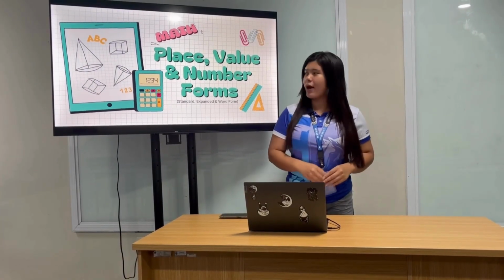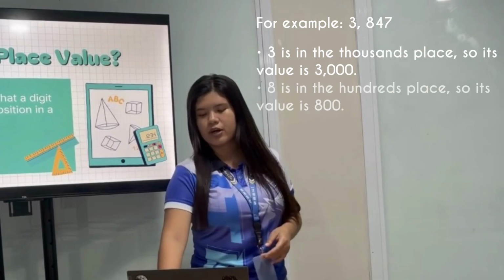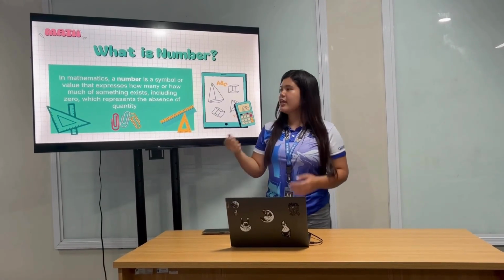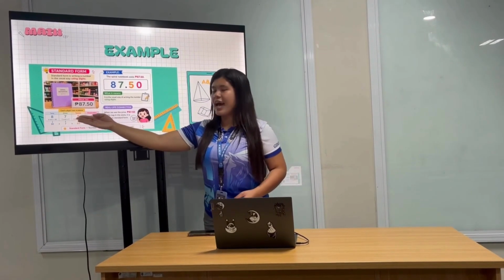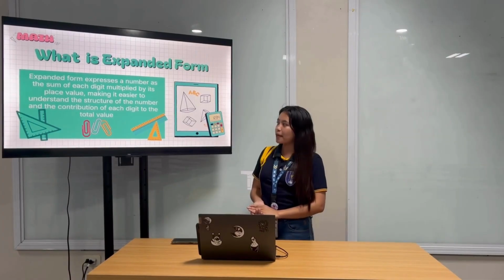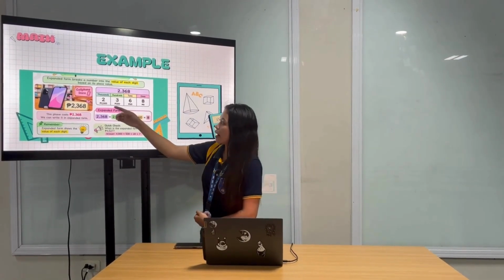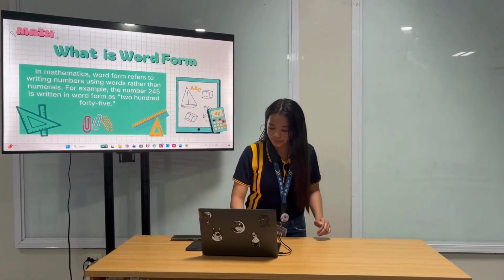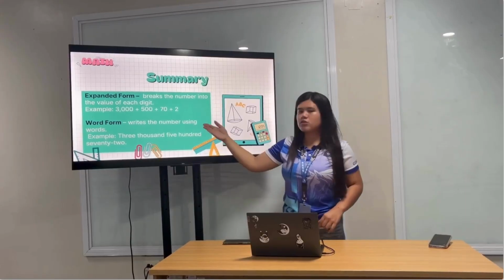VIDEO FOR SCHOOL PURPOSE ONLY. MATH1